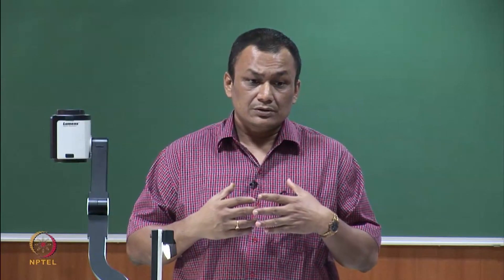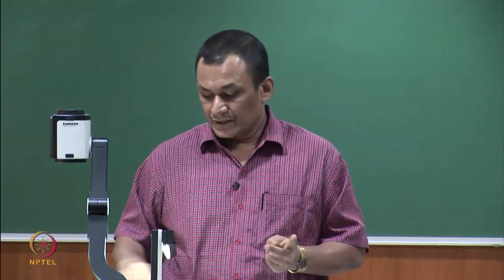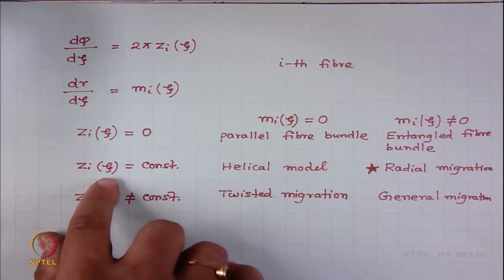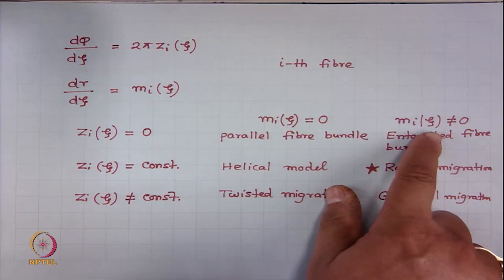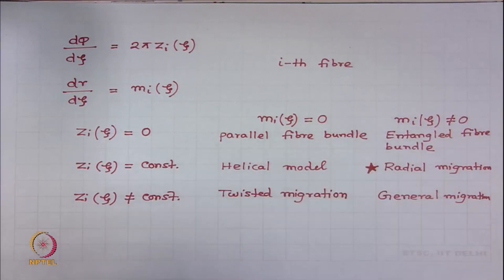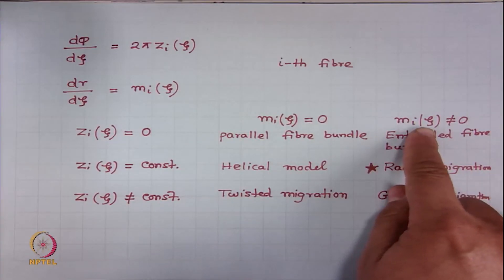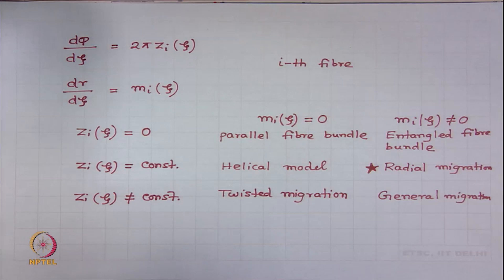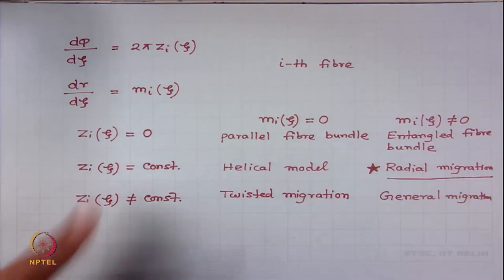Radial Migration of fibres in Yarns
Course: Theory of Yarn Structure